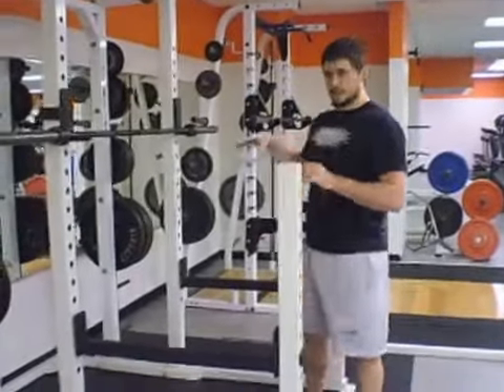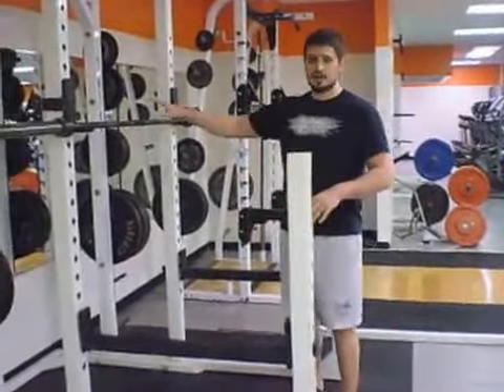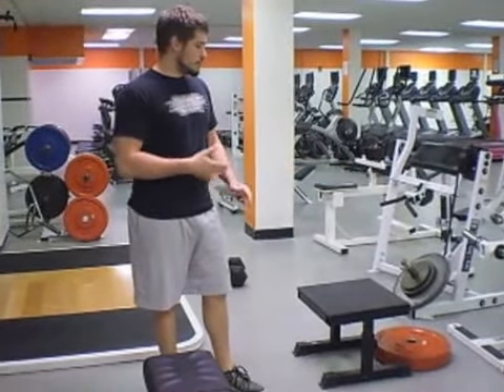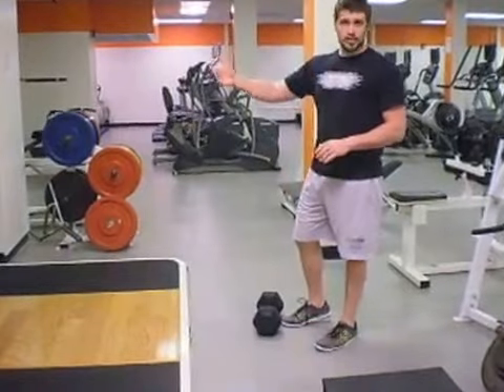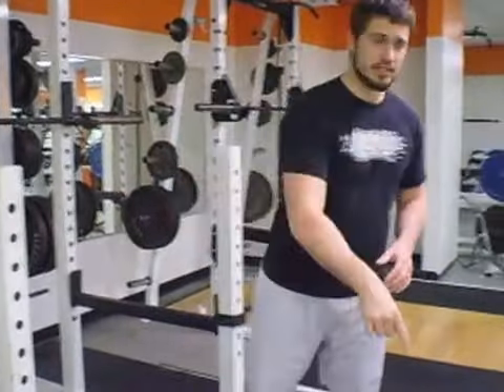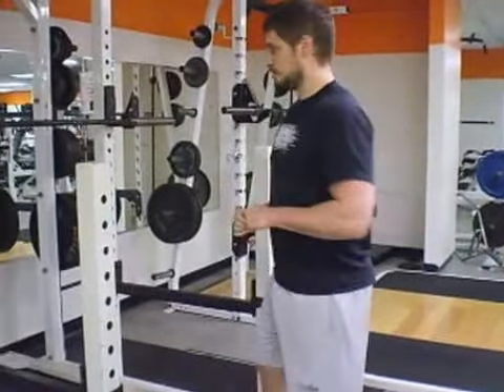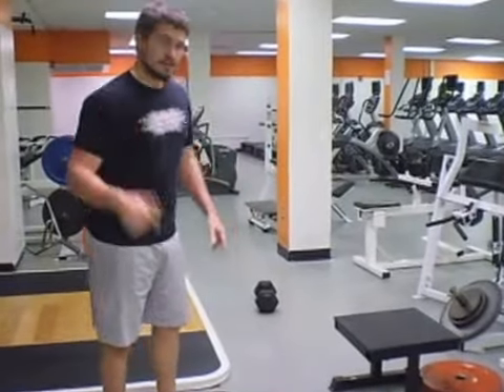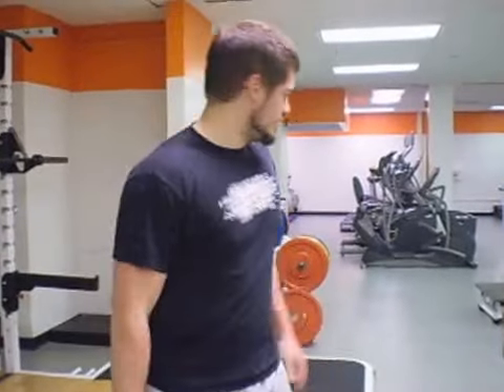Student Health 101 FitnessU: Nick shares a circuit you can do with a partner.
Student Health 101 FitnessU: Nick shares a circuit you can do with a partner that you can turn into a friendly competition.